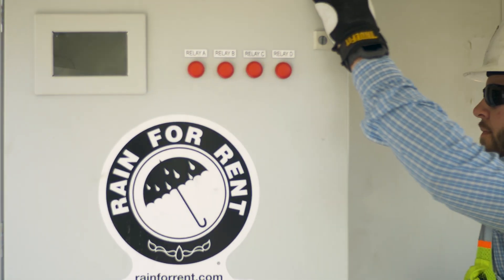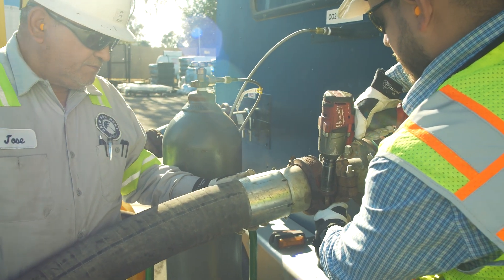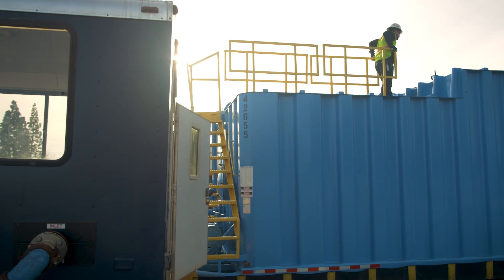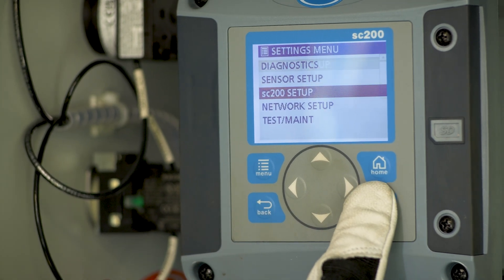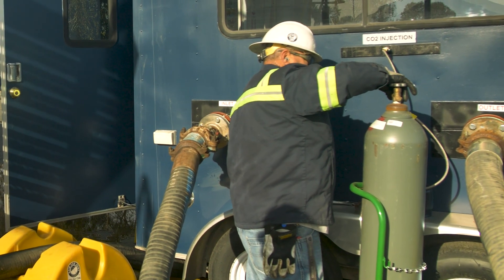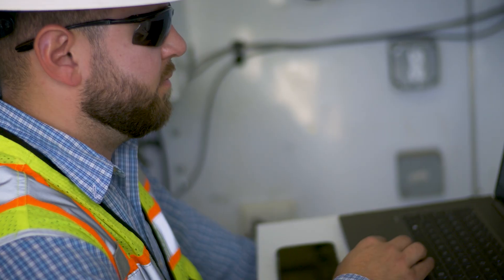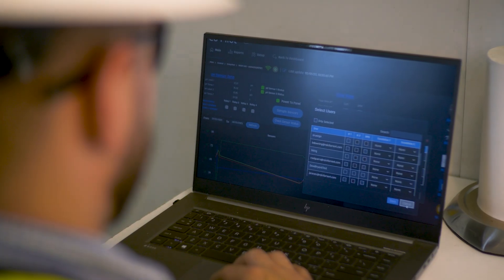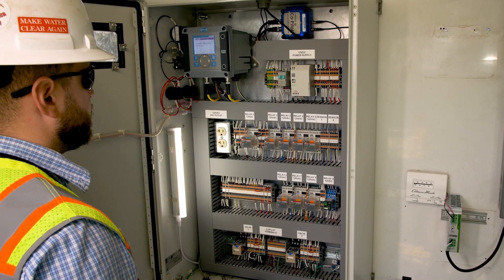Rain for Rent's pH Reduction System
The pH Reduction System is an engineered temporary water treatment system for high pH water. This system offers real-time monitoring, data recording, and pass/fail flow diversion. The pH Reduction System is ideal for a variety of industrial, construction, manufacturing, and environmental applications.